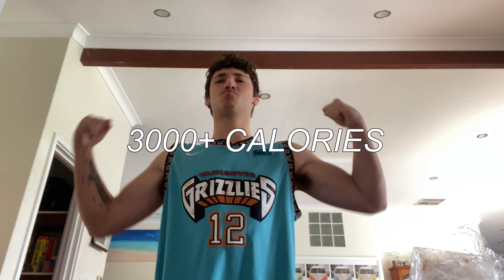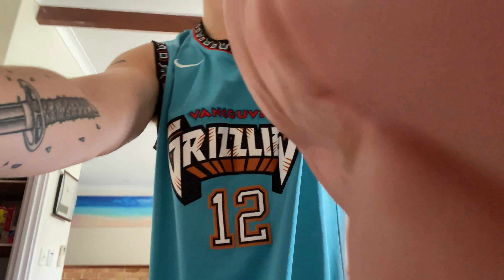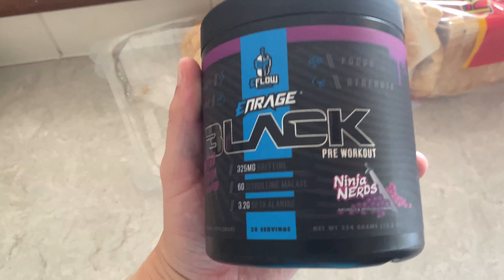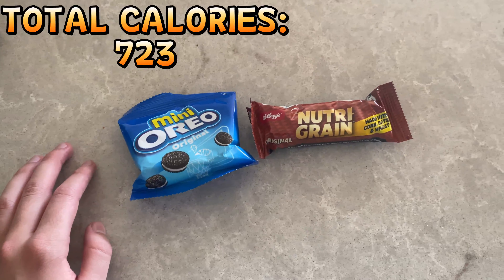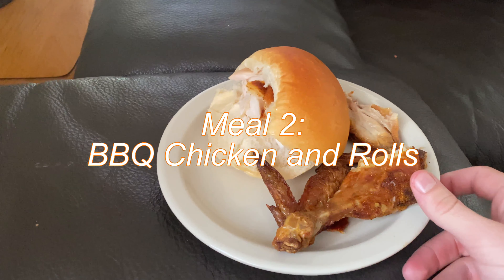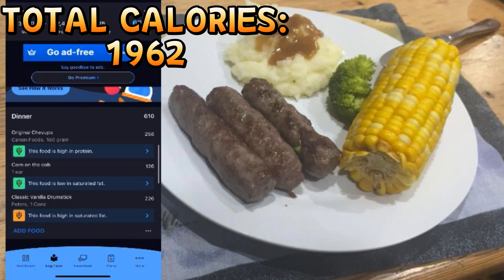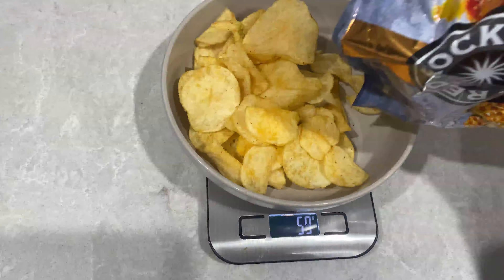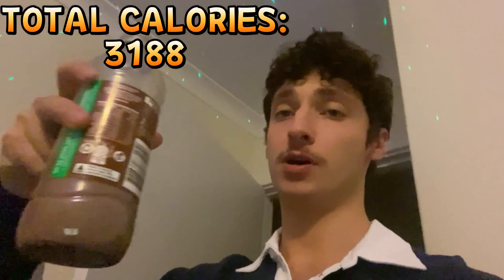3000+ CALORIE BULKING CHALLENGE (WITHOUT COOKING)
I'm a naturally skinny guy (was 56kg) and used to struggle to hit my calorie targets. In this video I show one way you can get 3000+ calories without even making a meal! Also, I am not allowed to get fast food because that would make it too easy.

If you're a skinny guy trying to bulk the biggest tip I can give is
 1. Learn how to cook proper meals (especially pastas)
 2. Liquid calories are going to be your best friend.